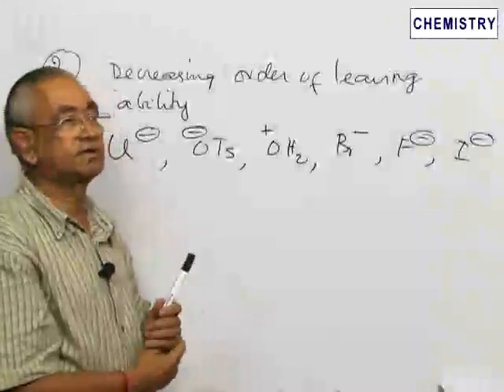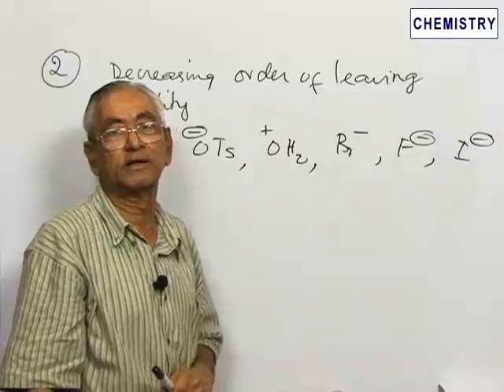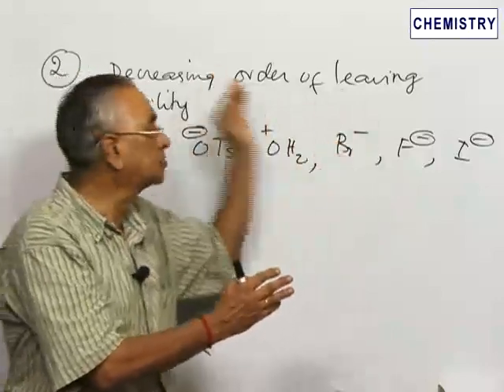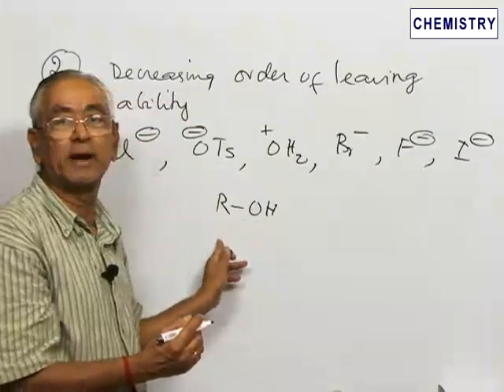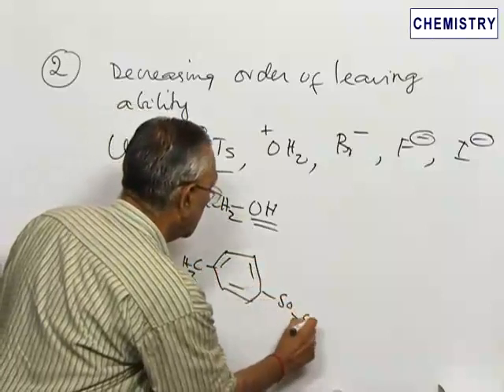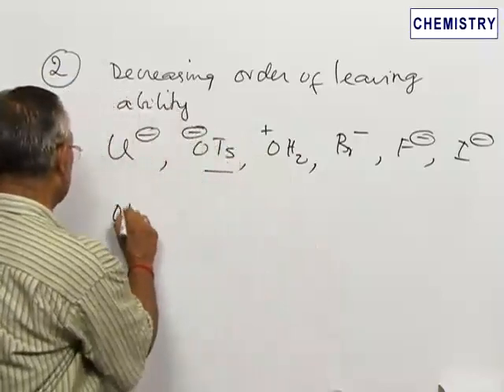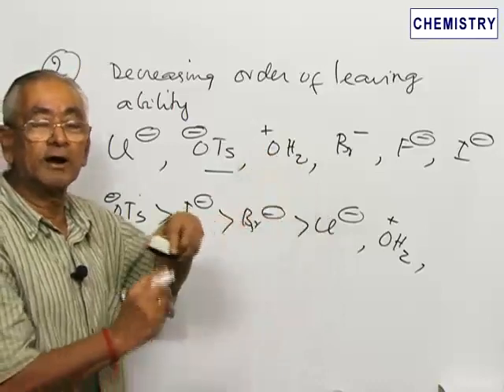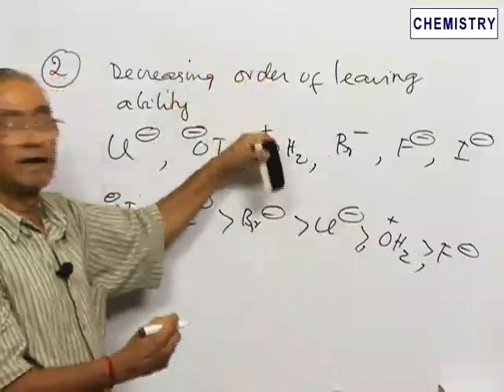Solved problem of Organic compounds containing Halogens based on new JEE Pattern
Multiple choice question type, Solved problem of topic Organic compounds containing Halogens of subject chemistry based on new JEE Pattern.